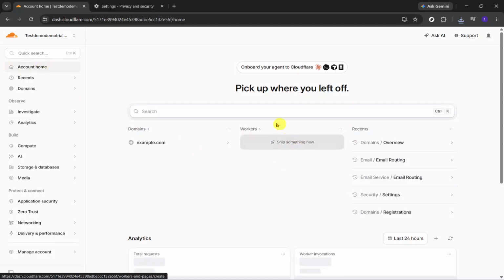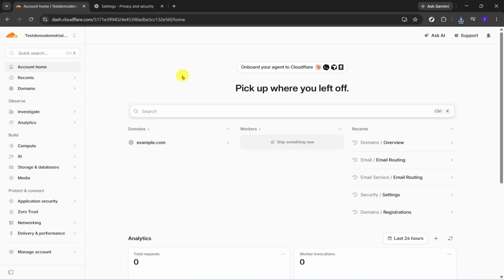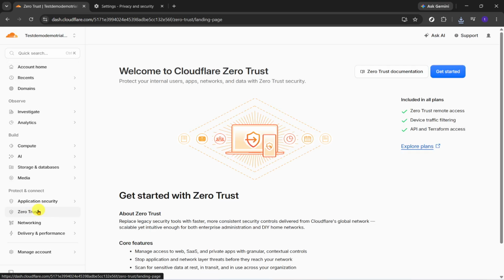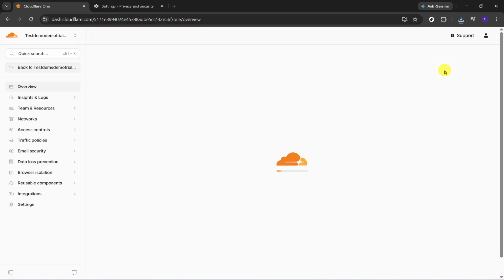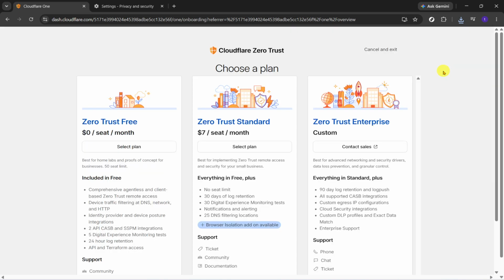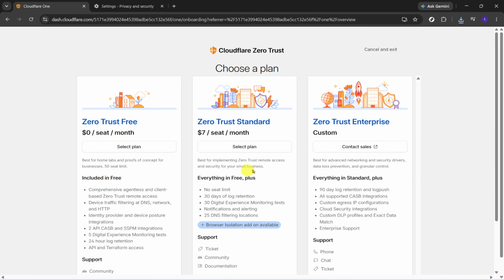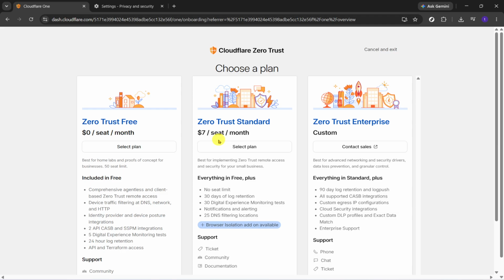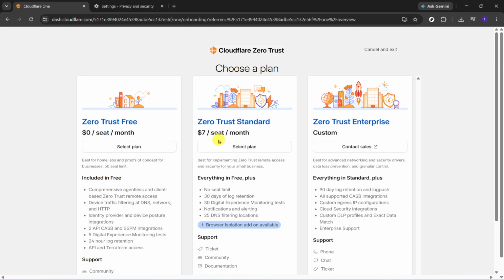How To Access Cloudflare Zero Trust (2026) (Complete Guide)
Learn how to access Cloudflare Zero Trust with this simple guide. This tutorial shows you how to access Cloudflare Zero Trust, log in to your Cloudflare Zero Trust account, and open the Zero Trust dashboard.